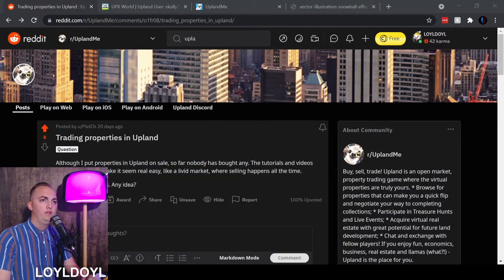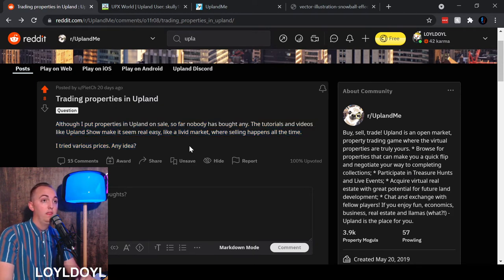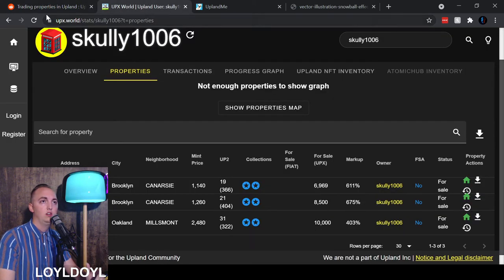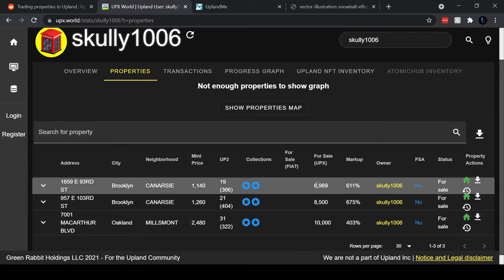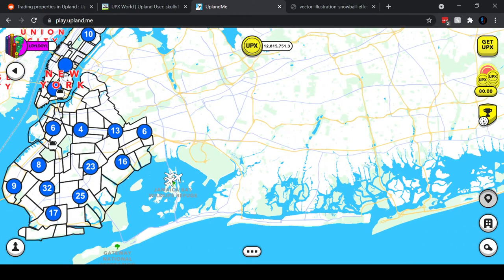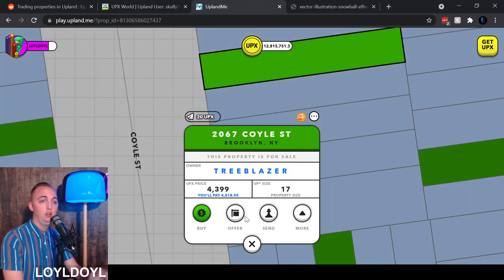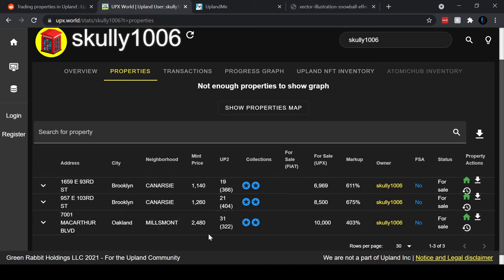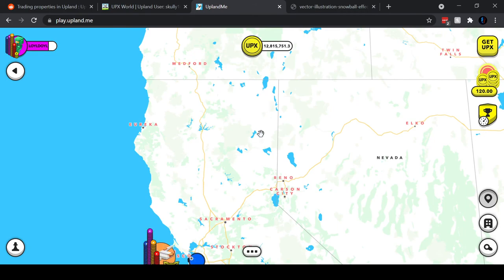How to SELL MORE properties in Upland? // Beginners guide for flipping properties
“Dramatic success in real estate investment is super easy,” said no one ever. At least not anyone who enjoys sustained, long term success buying and selling real estate. Here’s the deal: if you want to crush it in Upland, you’re gonna need a strategy (or three). One crazy awesome strategy is flipping your digital properties. This episode of The Upland Show is a tutorial - nay, a guide - to buying and selling properties quickly. Call it a beginner’s guide and you’d be only partially right - this Upland buyer’s guide is for players of all levels in the metaverse.

This How To guide is sure to be a classic - showing you not only how to get started in Upland, but how to continually build wealth selling NFT real estate. All you need to be successful is an Upland account and the desire to make a lot of UPX and money selling more properties than you originally thought possible. Let’s go!!